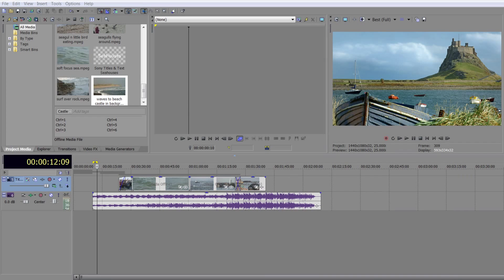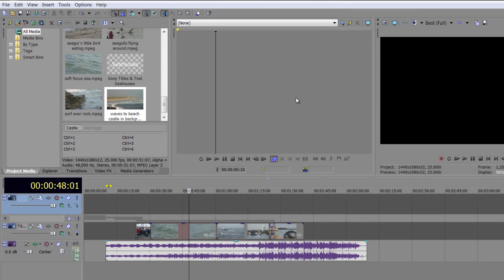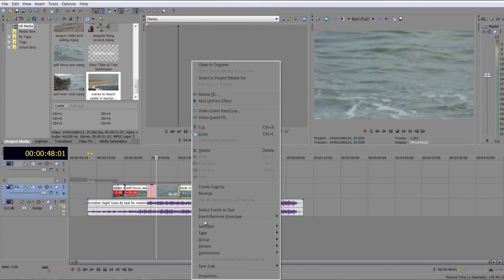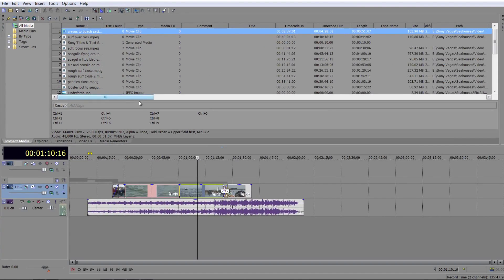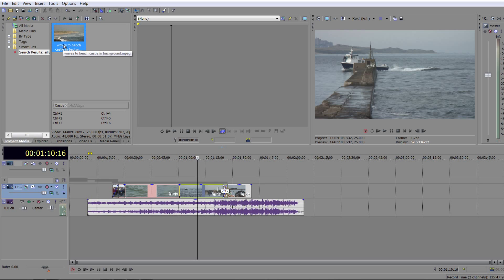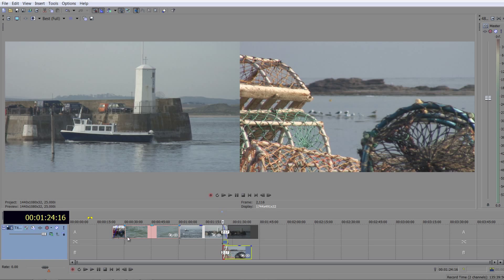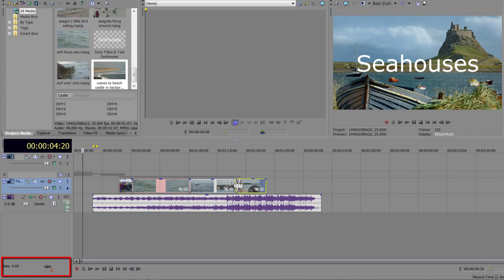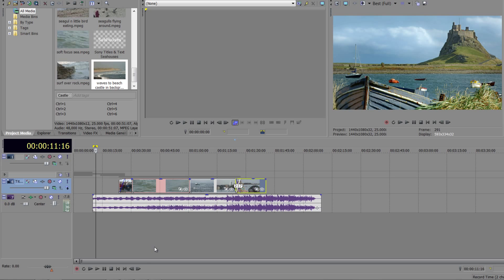Sony Vegas Pro Basics FORTY-THREE: Helpful Tools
In this tutorial, Andrew Devis picks up on other helpful tools that can be a little hidden to the average user. Each tip can save you time and help you with the management and work-flow of your project and include quick selection options, searchable comments on assets, hiding headers, loop options and preview speed options.